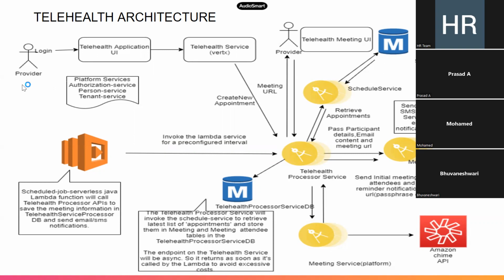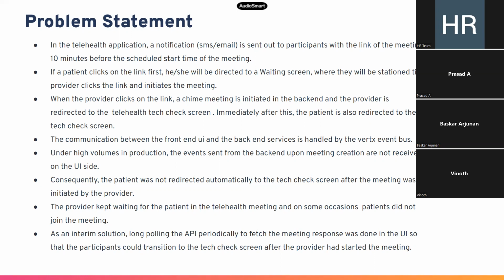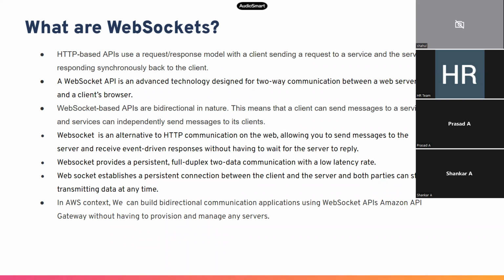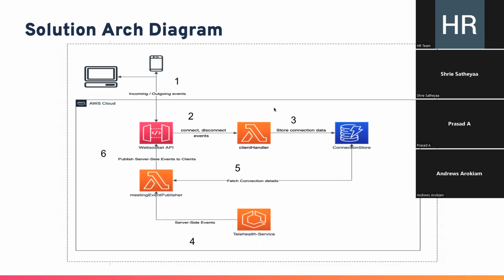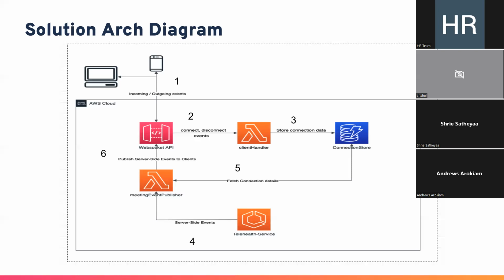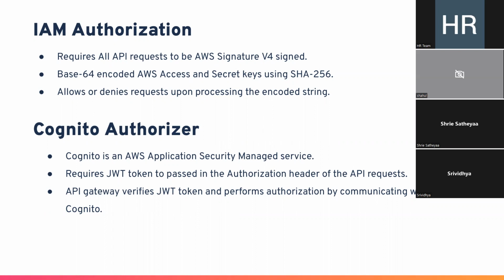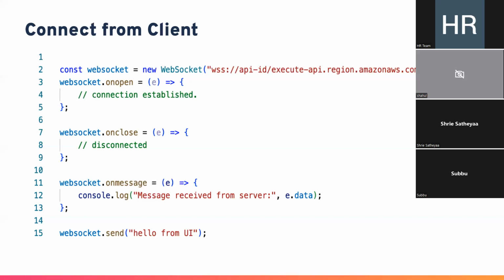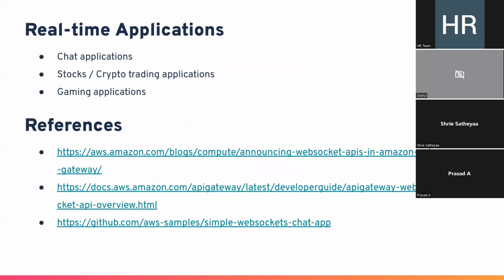Ideas2IT TechTalk: WebSockets in Telehealth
| What is a WebSocket, and how is it different from HTTP? Here's our latest TechTalk presentation on WebSockets in Telehealth.